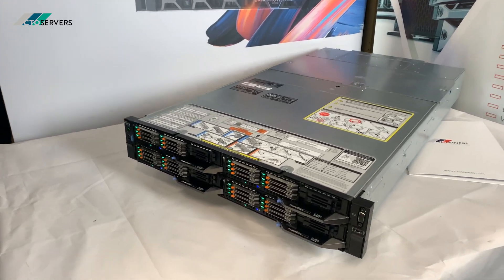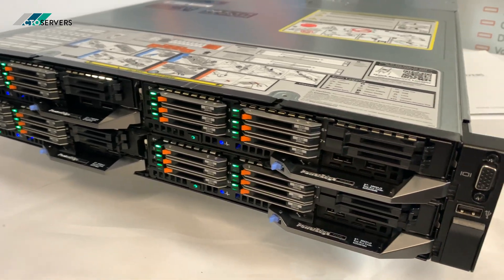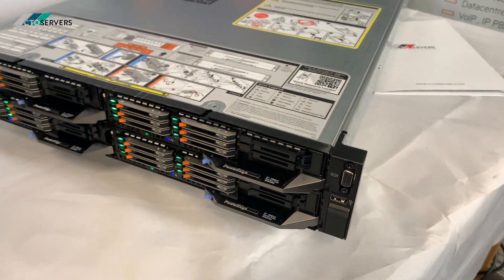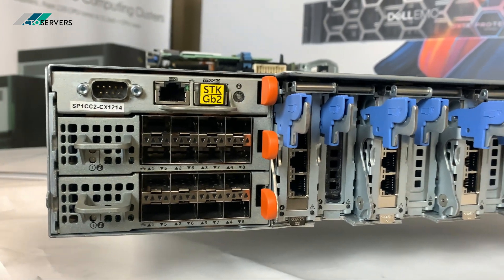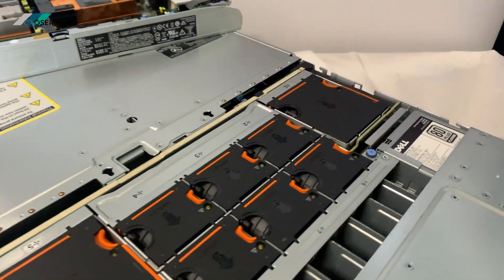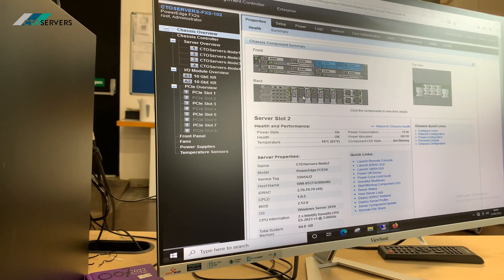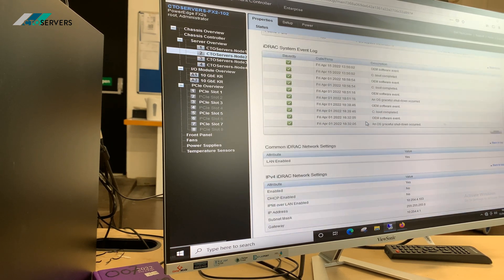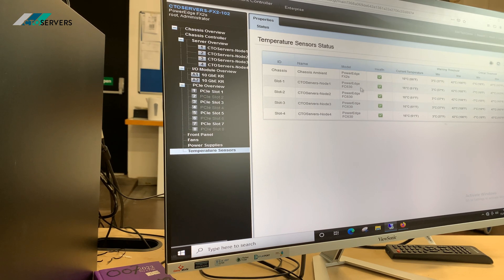Dell EMC PowerEdge FX2s , 4 x PowerEdge FC630 Server Blades , Modular Infrastructure !! CTOServers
Hewlett Packard Enterprise , HPE , HP , DELL EMC , DELL , IBM , Fujitsu , ASUS Supermicro